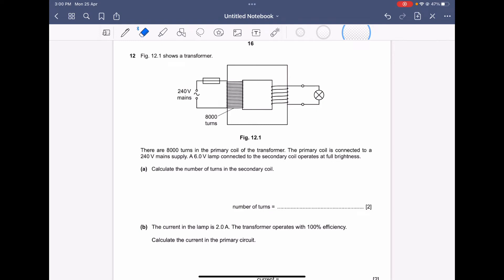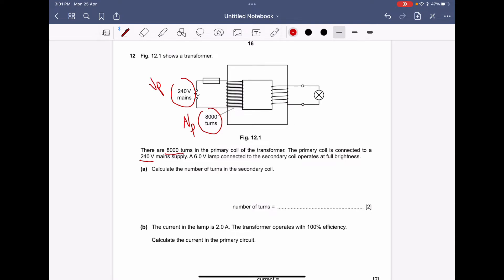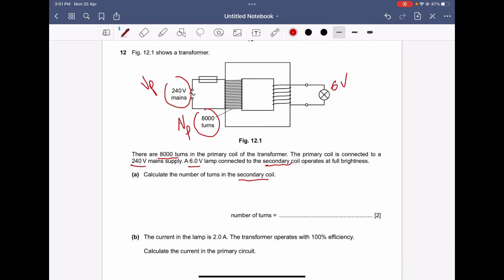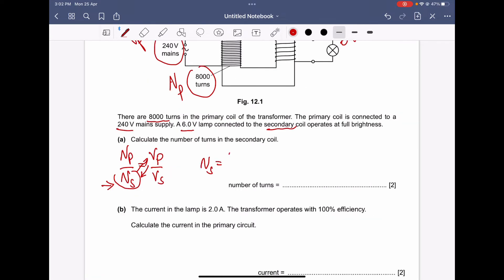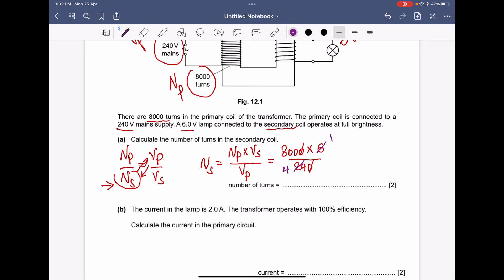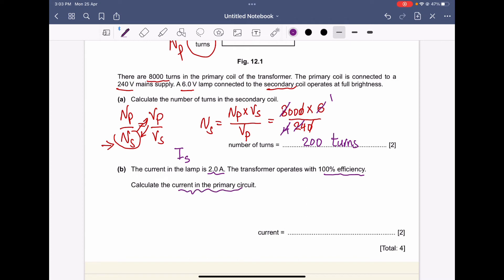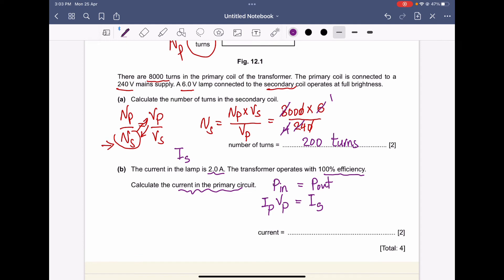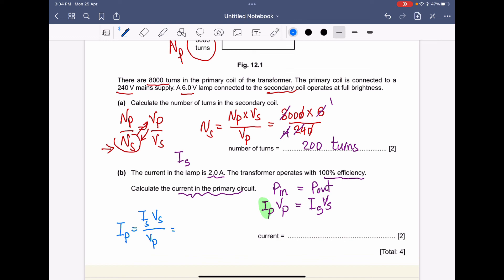IGCSE Physics Paper 4 - Specimen 2023 - 0625/4/sp/23 Q12SOLVED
Cambridge IGCSE Physics Past Paper 0625/4/sp/23 Solved/Model Answer/Mark Scheme
Specimen  2023 IGCSE Physics Paper 4 Solved & Model Answer